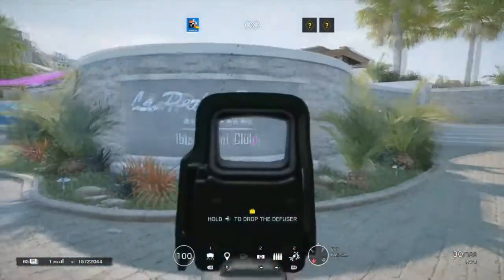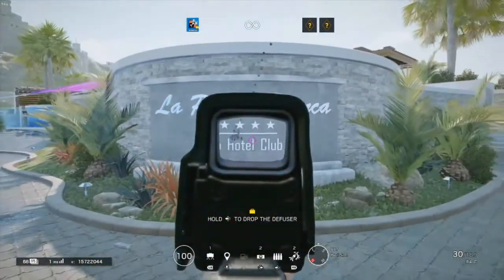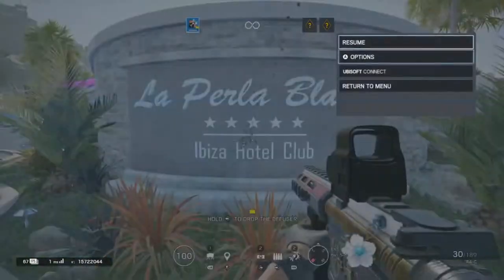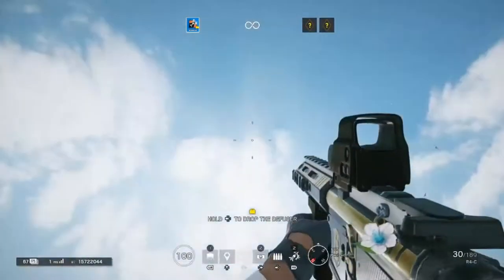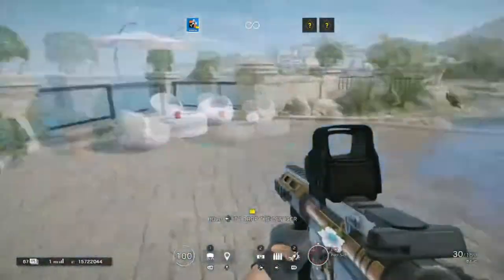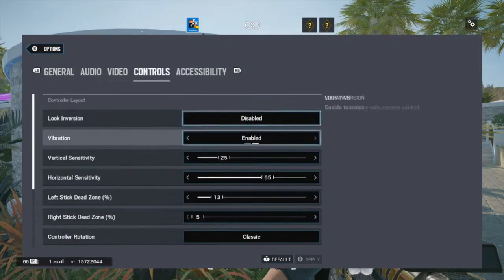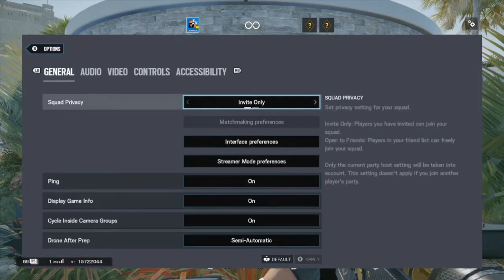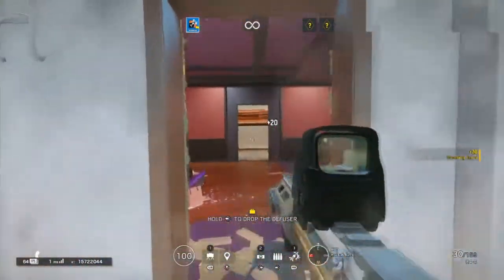rainbow six siege 0 recoil settings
just a couple of tags:
rainbow six siege montage rainbow six siege diamond
rainbow six sieqe pc, How to qet good rainbow slx
diamond, sikeZ, ranked, console, Console
Diamond, Shooter game (media genre), Tom clancy's
4, Rainbow six siege xim 4, rainbow six siege xbox
hiqhliqhts, Rainbow six sieqe throwback, rainbow six
siege how to play better, shadow legacy, operation shadow legacy.
shadow legacy placements, shadow legacy xbox, best shadow legacy
player, r6 shadow legacy, rainbow shadow legacy